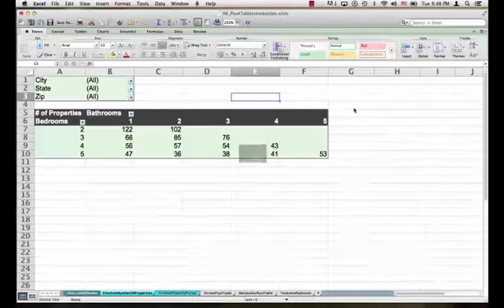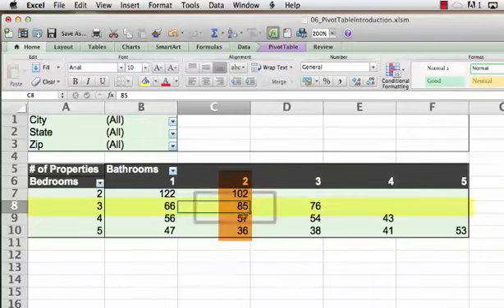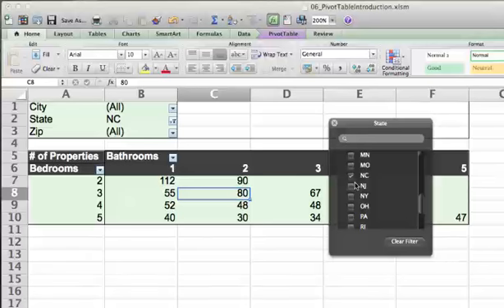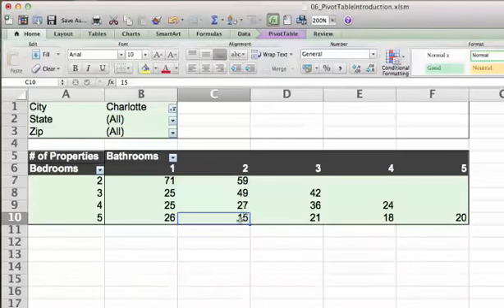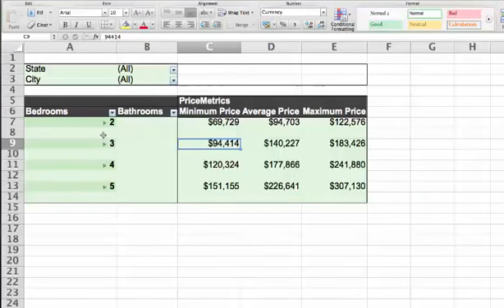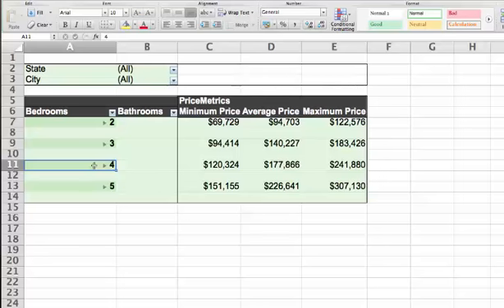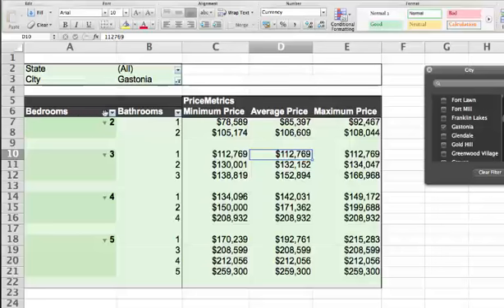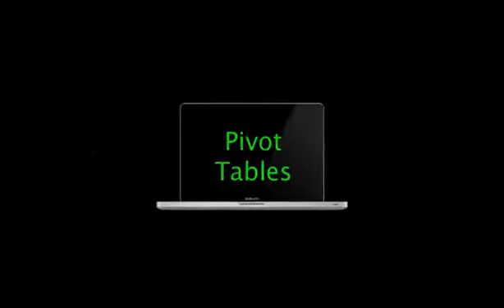Mac2011 CH06 L01 Introduction to Pivot Tables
This lesson is an introduction to Pivot Tables.  A good demonstration of what they are and how they can be useful